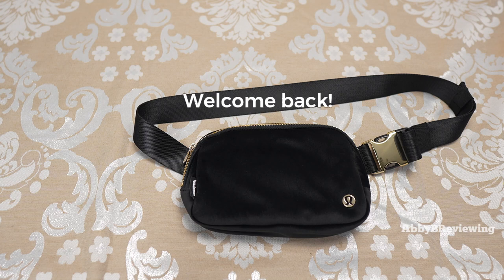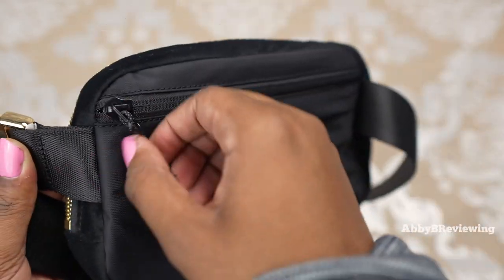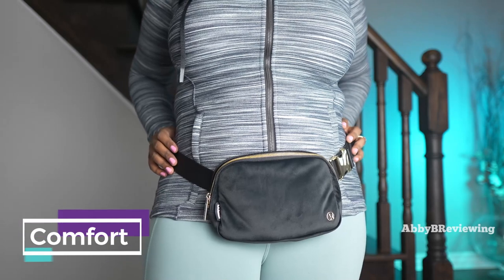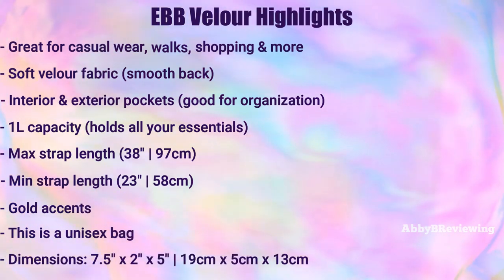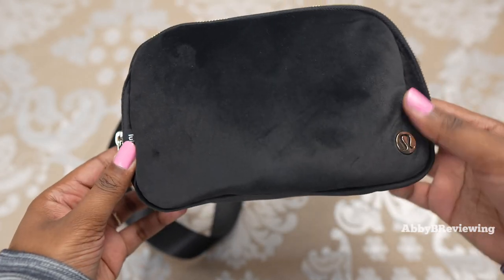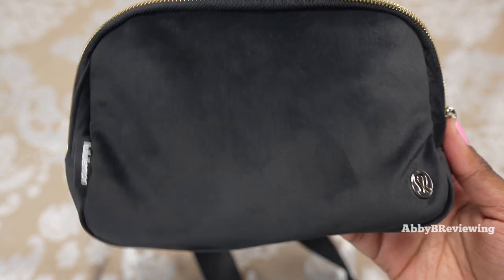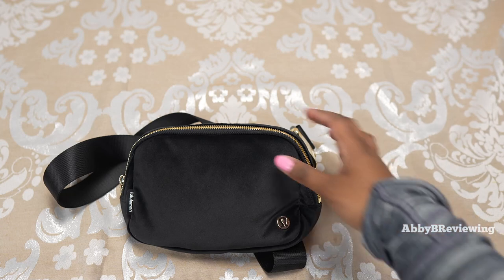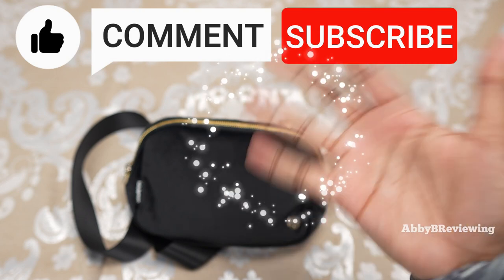Lululemon Everywhere Belt Bag Velour Review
Hi everyone!

This is a review of the lululemon Everywhere Belt Bag Velour (EBB) in the colour black / gold after 30 days.

My Outfit 👇:
✦ lululemon Hooded Define Jacket Nulu (wearing size 12):

My mini wallet (It's under $20!):
USA:

Key Points ⏰:
0:00 Intro
00:45 Colour
00:59 Logo
01:17 All Around & Inside View
01:54 Try On: Crossbody
02:30 Try On: Belt Bag
02:50 Comfort
03:33 Feature Highlights
04:11 What Can It Hold?
05:58 Zipper
06:22 Cons
09:00 Rating
09:18 Outro